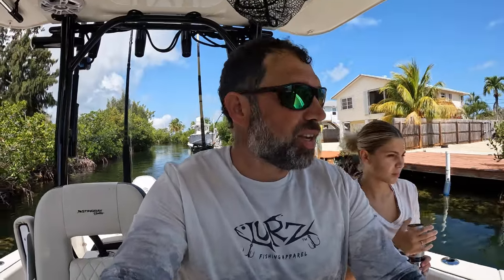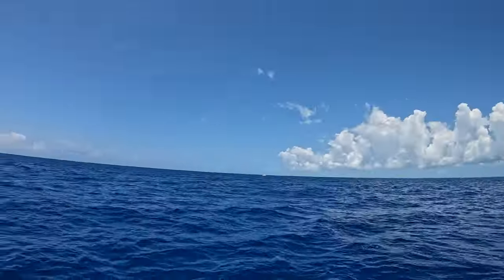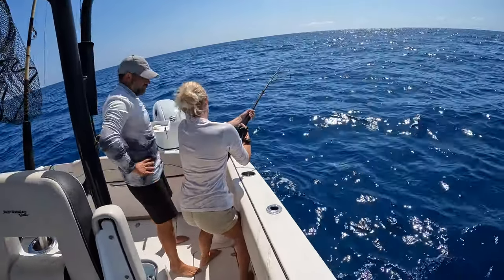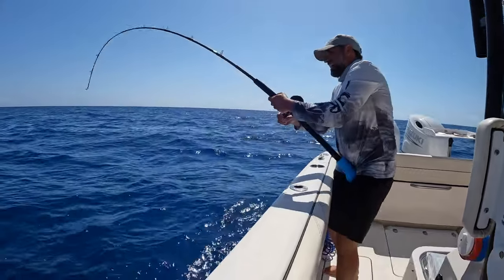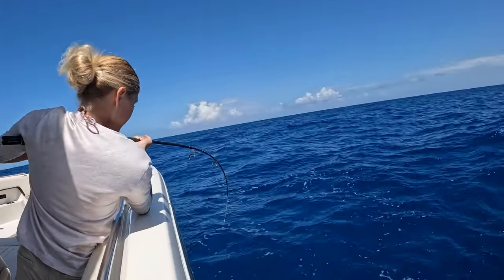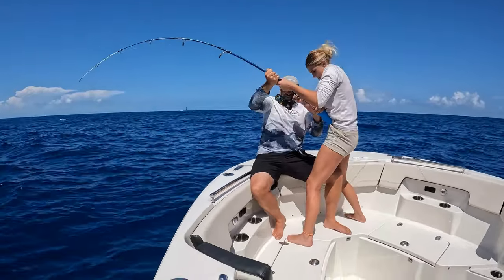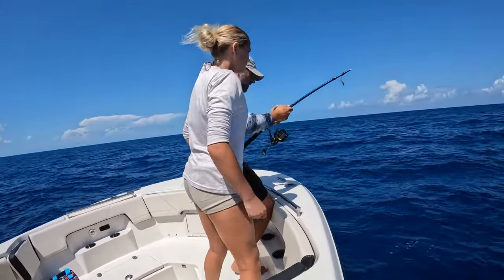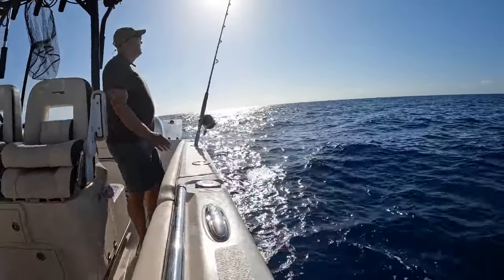Ep 27 Grouper Opener Adventure / Holiday in the Florida Keys!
In this episode Reagen and I, along with my friend John head back out to the spot we scouted a few days before to catch a Grouper on opening day.  The results were not quite what we hoped for, but it was a memorable day nonetheless.

If your interested in the performance shirt Reagen is wearing I usually wear mine as well and we love the fit and the material - its unique from other performance shorts.